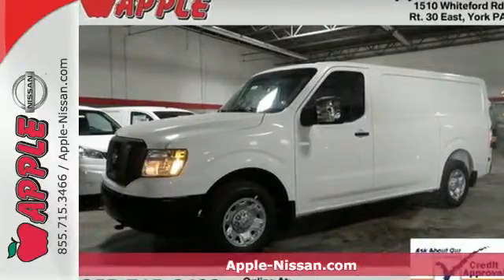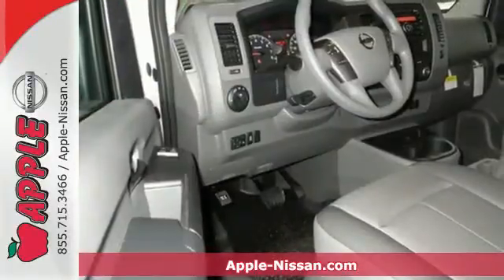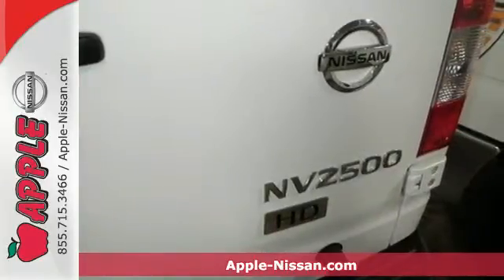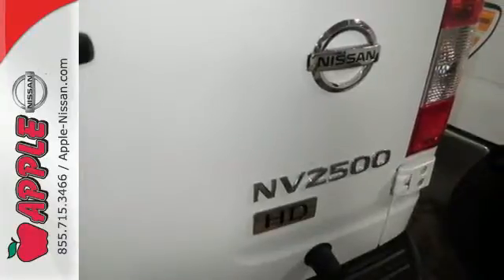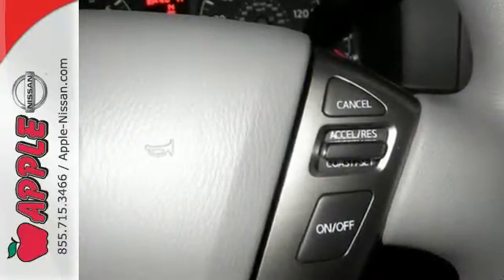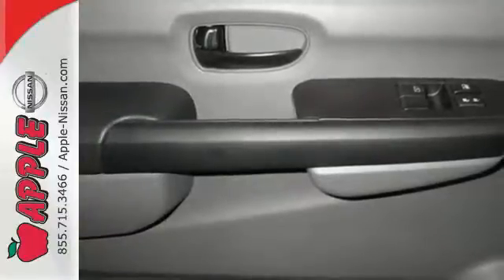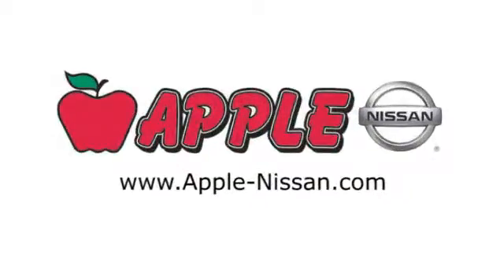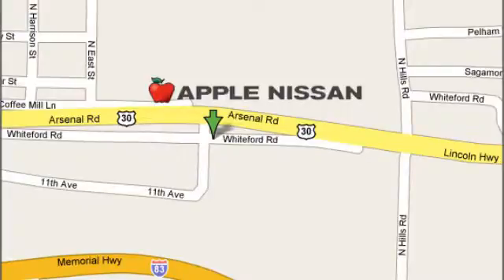2015 Nissan NV Cargo NV2500 HD York PA Lancaster-Hanover, PA #24364 - SOLD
Year: 2015
Make: Nissan
Model: NV Cargo NV2500 HD
Trim: SV V8
Engine: 5.6L V8
Transmission: Automatic 5-Speed
Color: Glacier White
Stock #: 24364
VIN: 1N6AF0KY3FN803741
Side & Curtain Airbag Package NV Cargo NV2500 HD SV 3D Cargo Van 5-Speed Automatic with Tow Mode Glacier White All Season Floor Mats Rear View Mirror Back-Up Monitor and Splash Guards (Set of 4). We are a York PA New Nissan dealership focused on the best customer experience and offering value pricing on all New Nissan Cars trucks or SUV's. brbrDon't pay too much for the superb-looking van you want...Come on down and take a look at this beautiful 2015 Nissan NV Cargo NV2500 HD. You just simply can't beat a Nissan product. It is nicely equipped with features such as Side & Curtain Airbag Package 3D Cargo Van 5-Speed Automatic with Tow Mode All Season Floor Mats Glacier White NV Cargo NV2500 HD SV Rear View Mirror Back-Up Monitor and Splash Guards (Set of 4). brbrOur goal is to make your car buying experience the best possible. Apple Nissan of York Pennsylvania is a virtual dealership offering a wide variety of new Nissan cars New trucks Nissan SUV's and many Special Nissan incentives. We are Conveniently located in York PA and proudly serve York PA Red Lion Lancaster Harrisburg Hanover Shrewsbury Mechanicsburg Manchester PA and Maryland areas. If you're looking to purchase your new dream car you've come to the right place. At Apple Nissan we pride ourselves on being the most reliable and trustworthy Nissan dealer around. Our inventory is filled with some of the sweetest Nissan's you've ever seen! Give us a call today and get the car you deserve. Toll Free (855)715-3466. Apple Nissan is located at 1510 Whiteford road in York PA. Additional rebates and savings may be available call today for details. Price includes: $750 - Nissan Customer Cash - National. Exp. 06/30

Address:
1510 Whiteford Rd